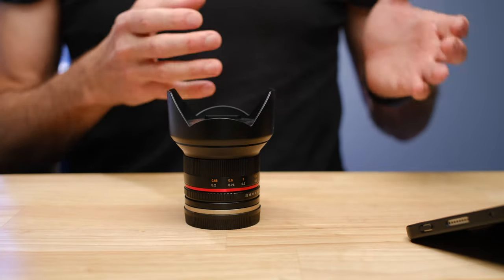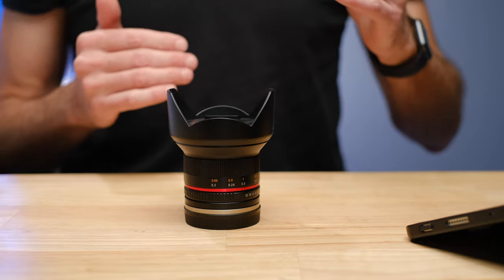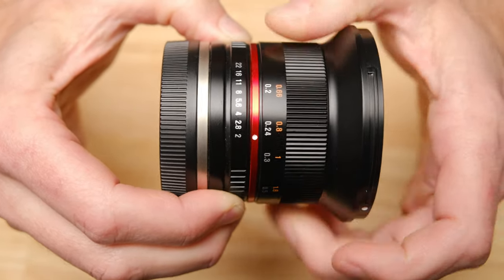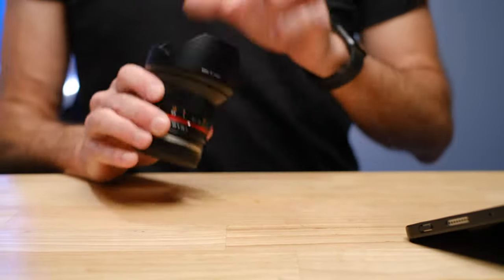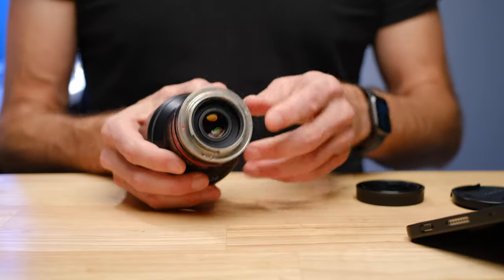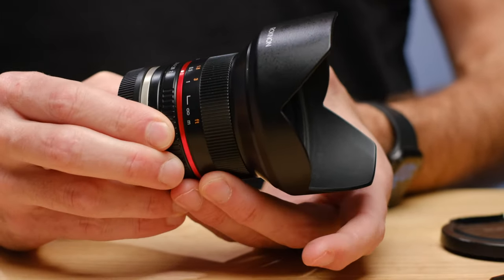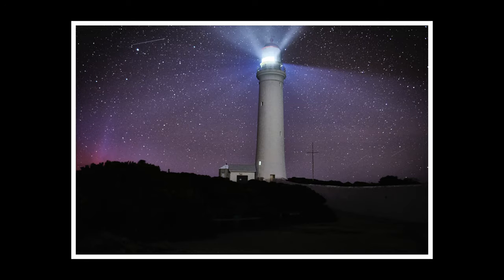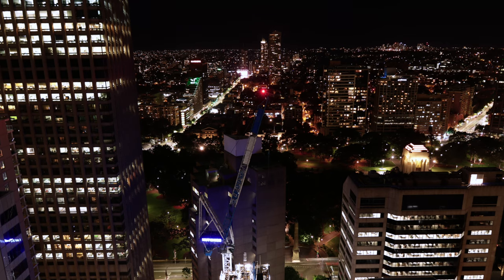The Rokinon/Samyang 12mm f2 - This lens is WAY too cheap!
Canon EF-M Mount:
Rokinon 12mm f2
Samyang 12mm f2

Sony E Mount:
Rokinon 12mm f2
Samyang 12mm f2

Fuji X Mount -
Rokinon 12mm f2
Samyang 12mm f2

Micro 4/3 -
Rokinon 12mm f2
Samyang 12mm f2 landscape photography samyang 12mm f2 sony

NOTE: ***IF YOU HAVE A FULL FRAME CAMERA***
This is the equivalent lens (20mm f1.8)